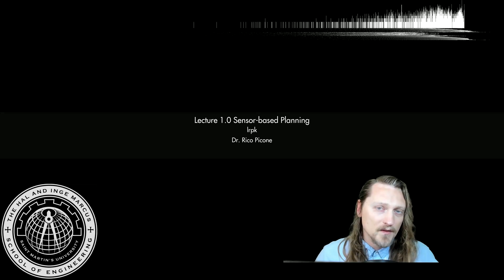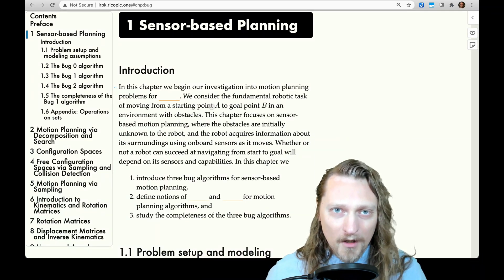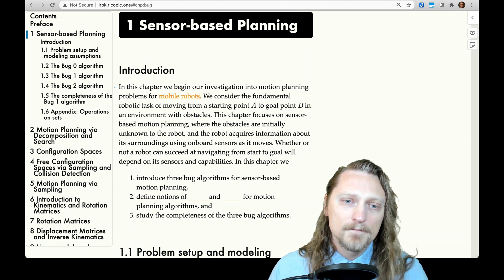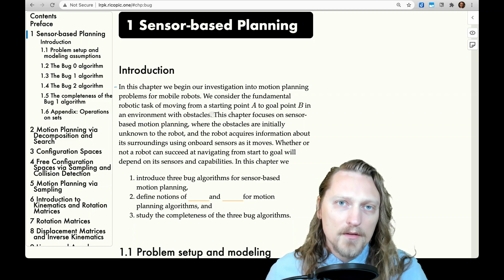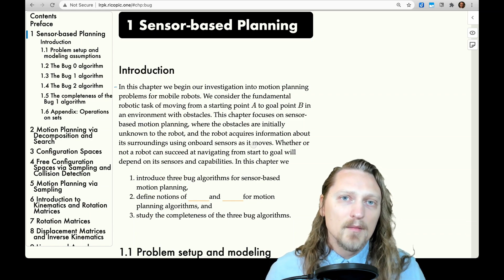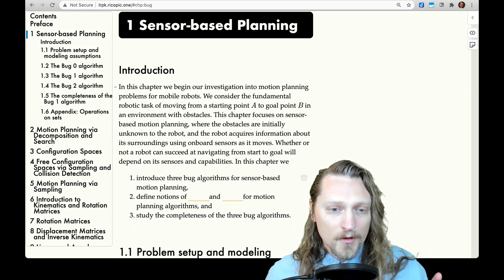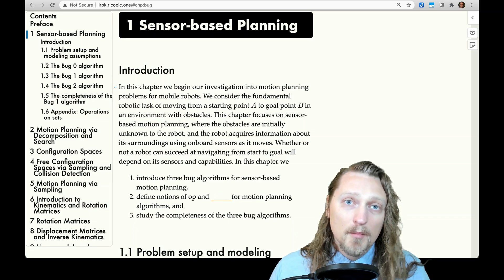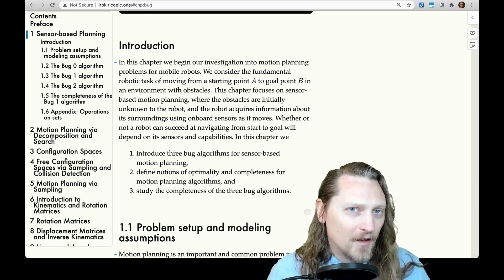Sensor-based Planning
Lecture 1.0. Wherein sensor-based planning is introduced along with the bug algorithms and the notions of optimality and completeness. This lecture was recorded at Saint Martin's University in the Spring 2021 term as part of the course lrpk (see the course It is the property of the instructor Dr. Rico Picone.